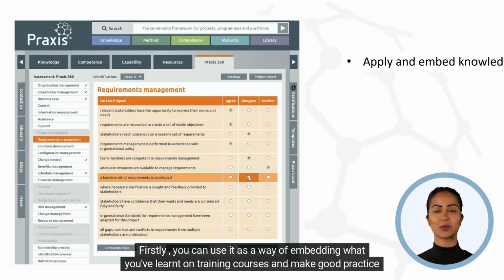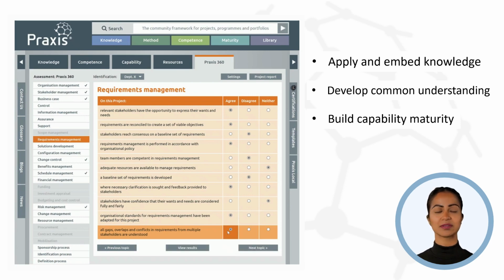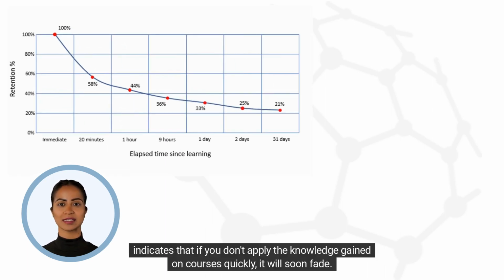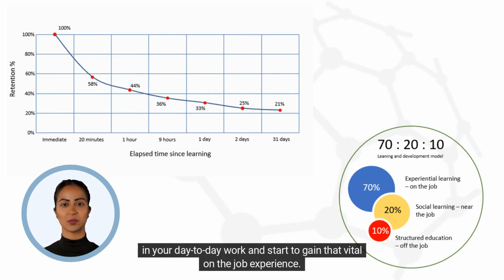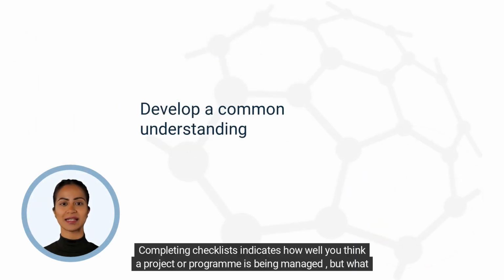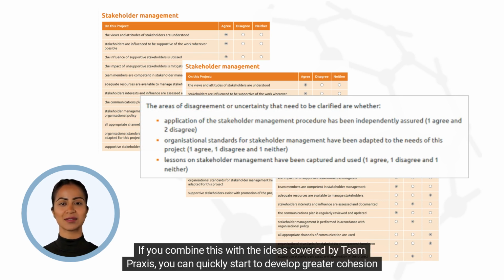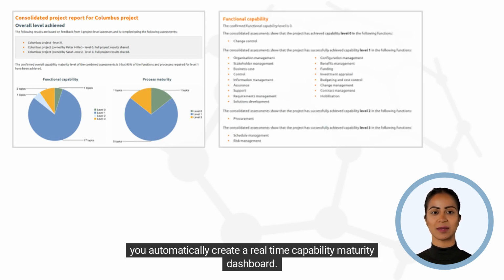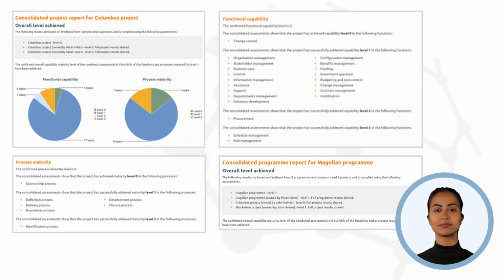Praxis 360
Praxis 360 is a set of checklists used to help individuals embed knowledge; teams to reach consensus on how the project is being managed and organisations to build capability maturity.